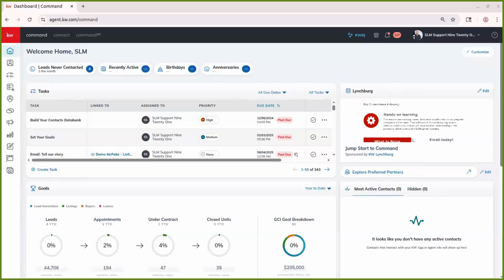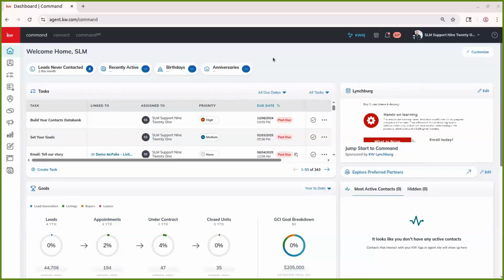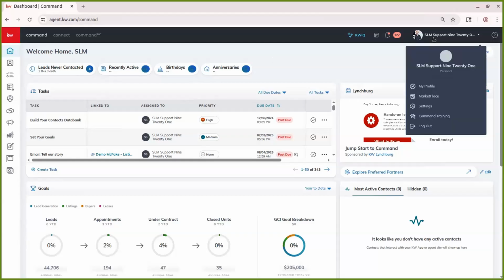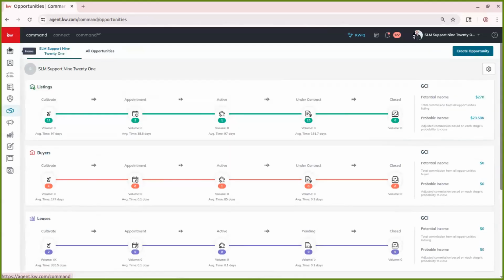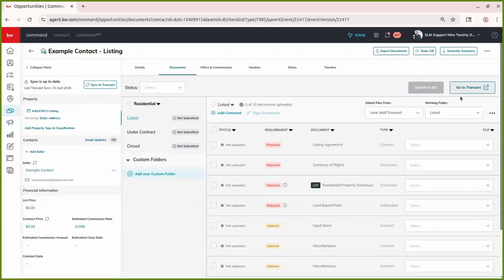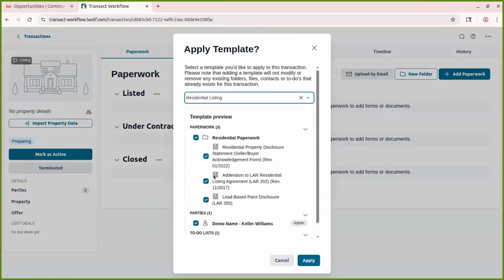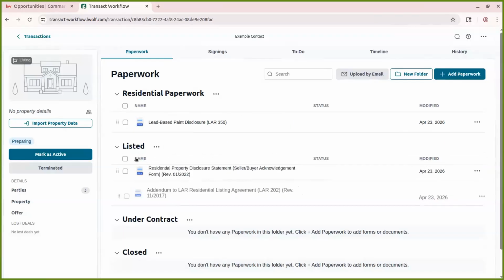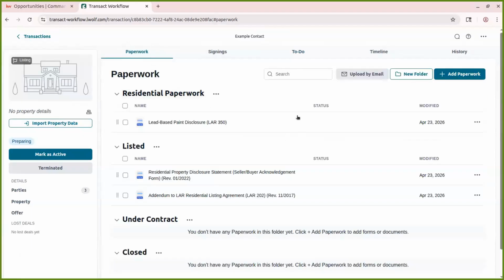Tech Tip: Apply a Template to an Existing LoneWolf Transaction